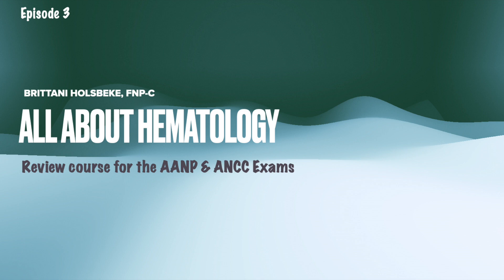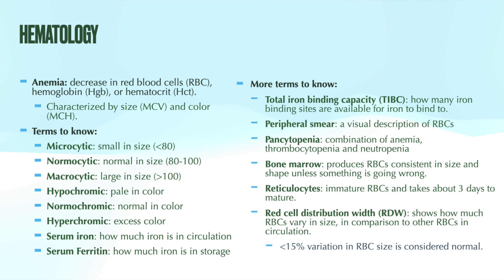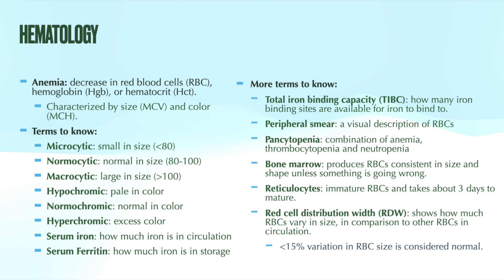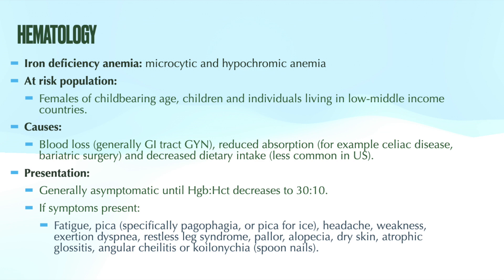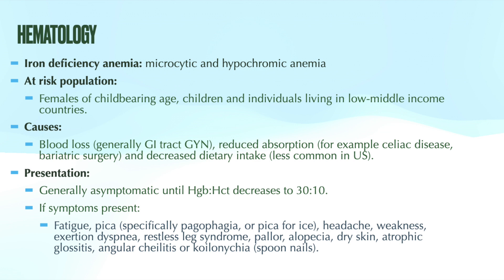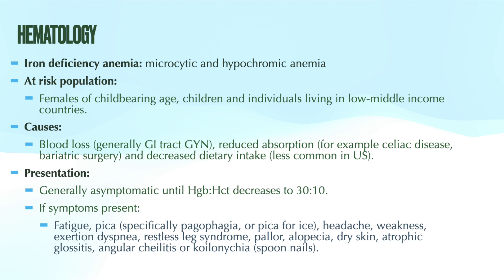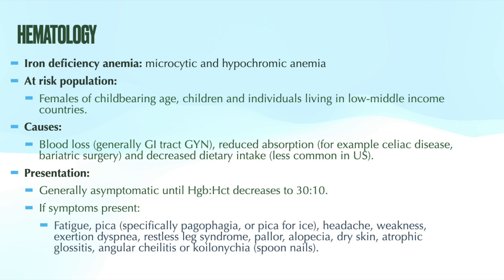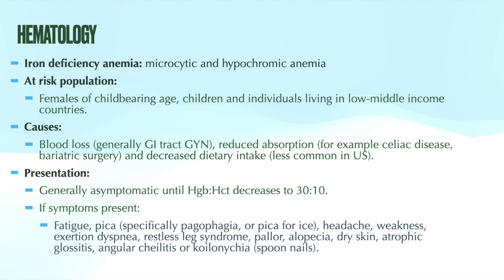All About Hematology for the Nurse Practitioner Boards Exam| AANP & ANCC Review